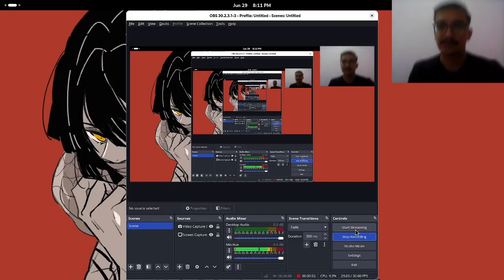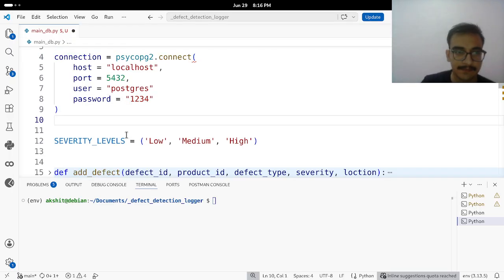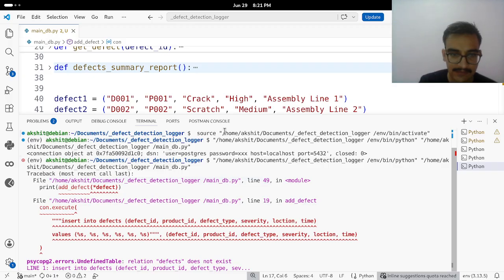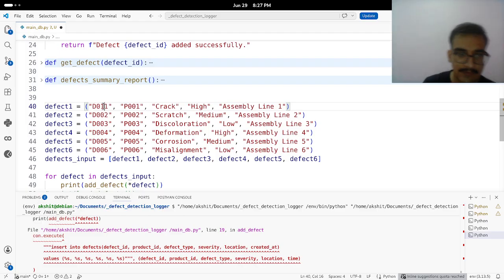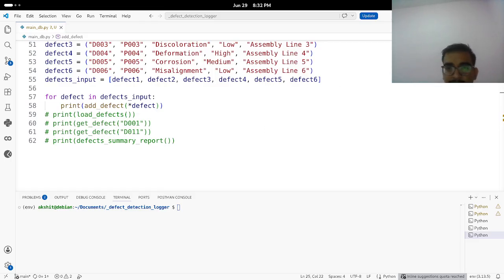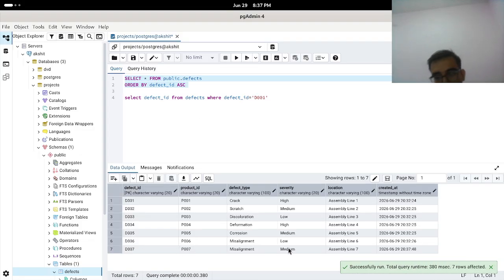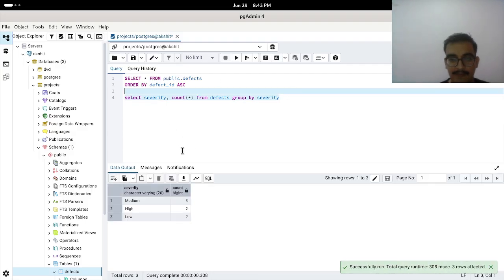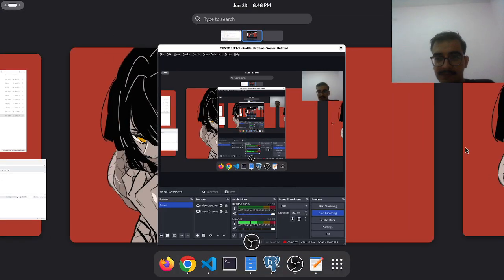Enterprise Defect Management System in Python | PostgreSQL+JSON | Part 3 | Complete Project Tutorial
🚀 Build a complete Enterprise Defect Management System in Python from scratch!

In this comprehensive Python project tutorial, you'll learn how to build a real-world Defect Management System using Python and PostgreSQL. This project is ideal for beginners, intermediate learners, and anyone preparing for Python interviews or building a portfolio.

📌 In this project, you'll learn:

✅ Python Functions
✅ Loops and Conditional Statements
✅ Exception Handling (try, except, finally)
✅ JSON File Handling
✅ Date & Time Module
✅ PostgreSQL Database Integration
✅ pgAdmin Setup & Configuration
✅ Virtual Environment (venv)
✅ psycopg2 Installation
✅ CRUD Operations
✅ Logging
✅ Project Folder Structure
✅ Database Design
✅ Error Debugging
✅ Enterprise Coding Standards

### Functions Covered

✔ load_defects()
✔ save_defect()
✔ add_defect()
✔ get_defect()
✔ defects_summary_report()

### Technologies Used

• Python 3
• PostgreSQL
• pgAdmin 4
• psycopg2
• JSON
• datetime
• pathlib
• datetime

### Project Features

✔ Add New Defect
✔ View Defect Details
✔ Store Data in PostgreSQL
✔ JSON Backup
✔ Generate Summary Report
✔ Timestamp Every Record
✔ Input Validation
✔ Exception Handling
✔ Enterprise Folder Structure
✔ Professional Code Organization

This project is perfect for:

✔ Python Beginners
✔ College Students
✔ Resume & Portfolio Projects